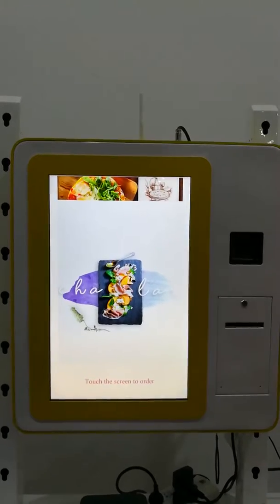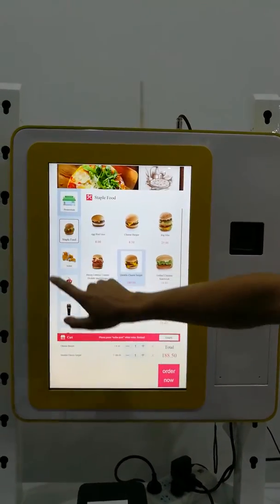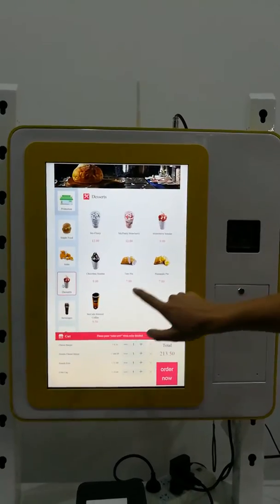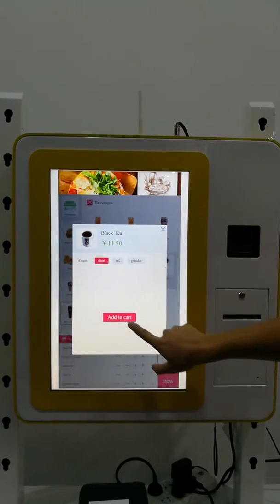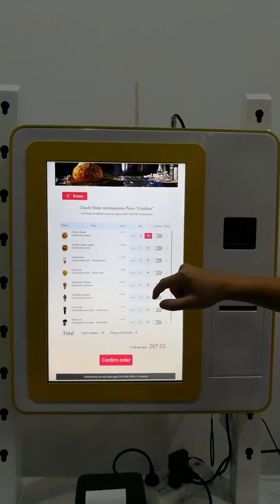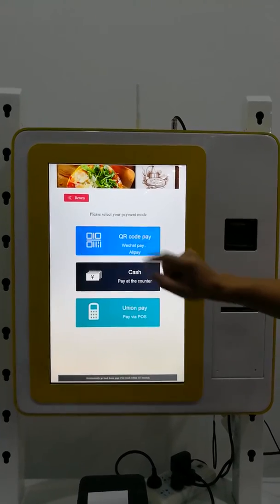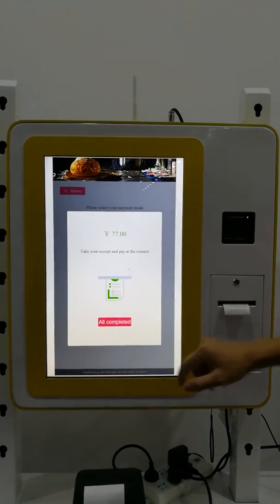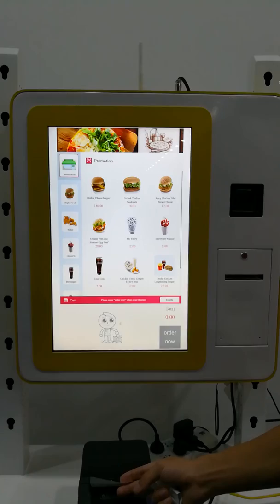Restaurant self ordering kiosk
The self ordering kiosk provide self order service for customer.  It  is equiped with coin acceptor, banknote acceptor, ticket exit. What's more, the machine can improve the efficiency and save your labor cost.